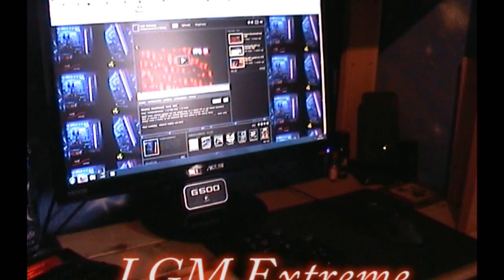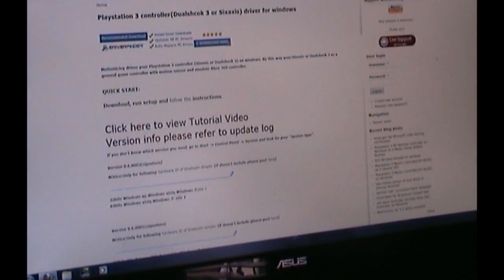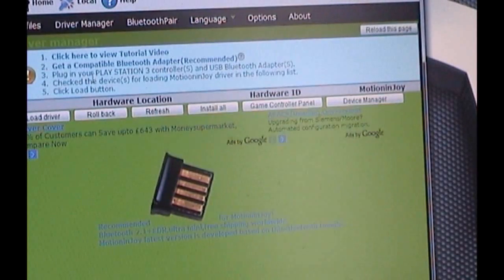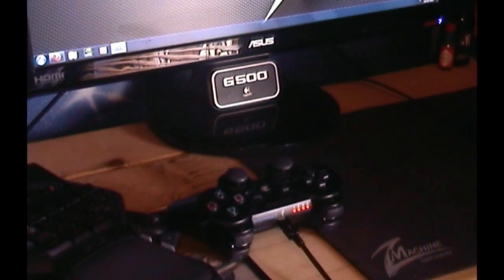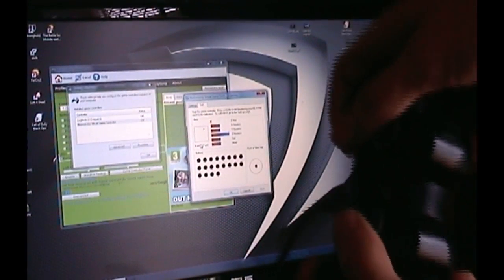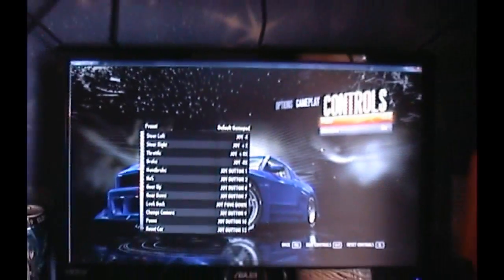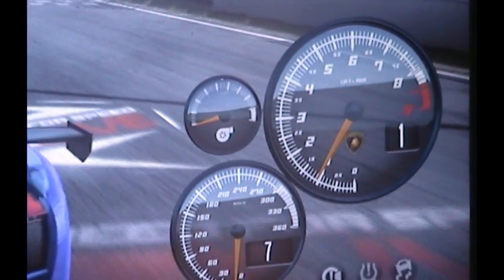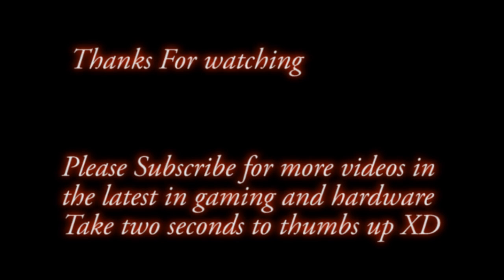Tutorial: PS3 Sixaxis Dualshock 3 Controller on PC 32/64 bit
A full tutiorial on how to use the full driver on the pc for the ps3.
this driver supports ALL of the controller features, Dualshock, sixaxis and general use, Also full Blue tooth support if you have a compatiable dongle.